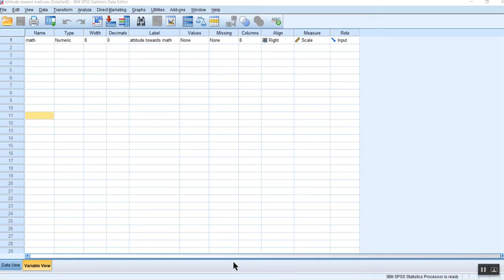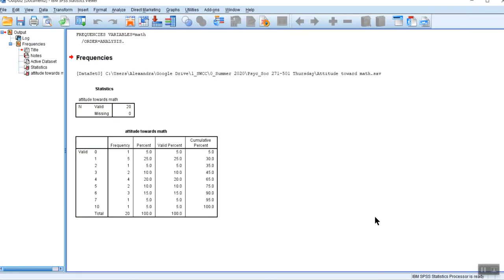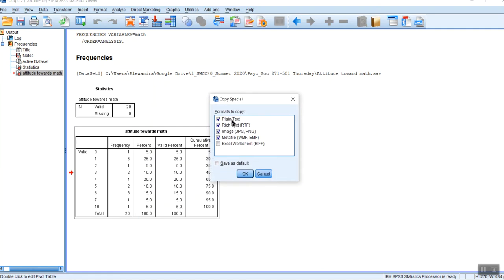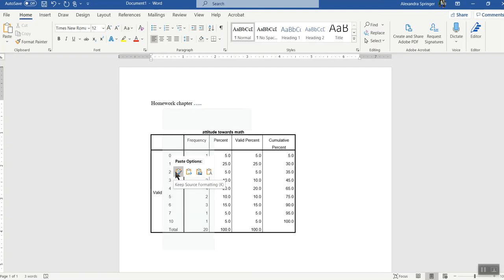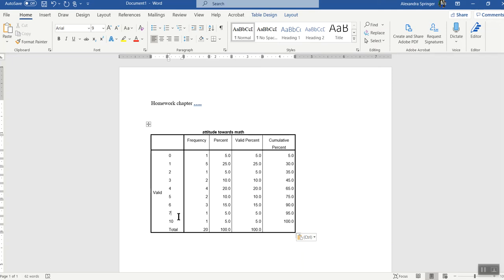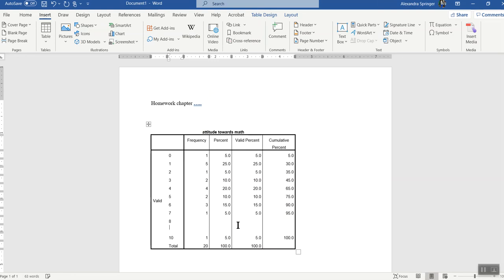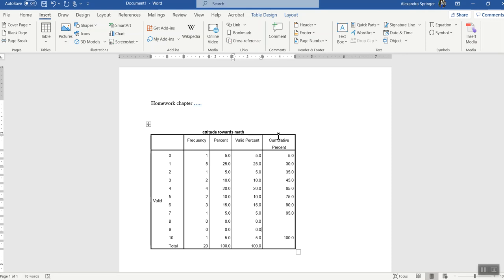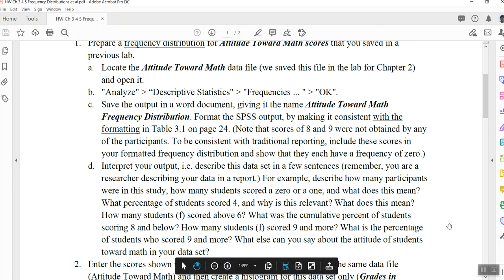Homework Chapter 3,4, 5 Formatting a SPSS Table